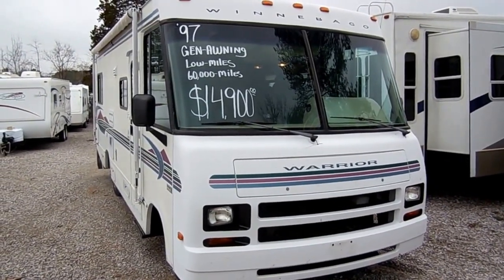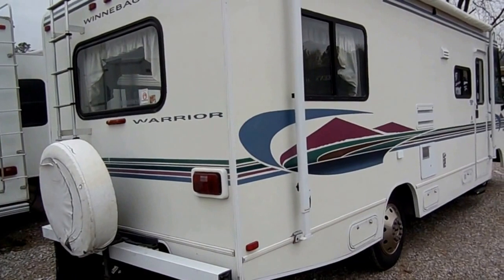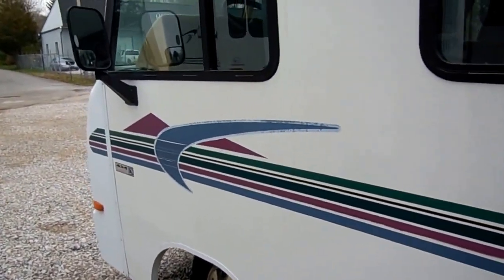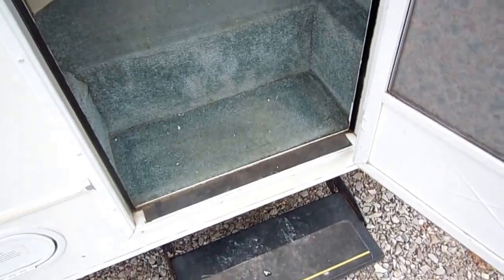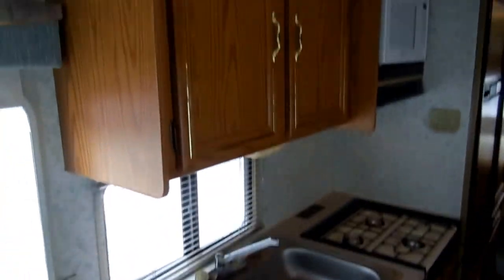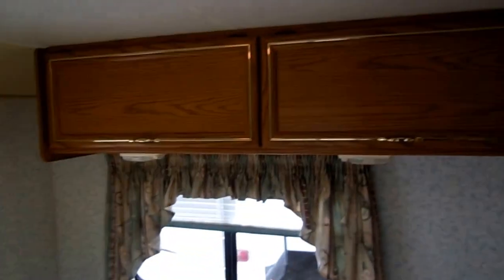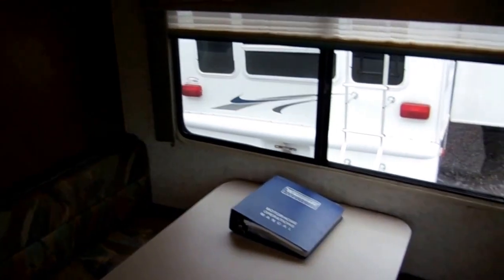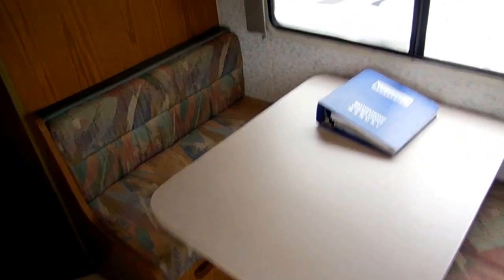SOLD! 1997 Winnebago Warrior 25 RU Class A , 454 Chevrolet V-8, Only 25 ft. long, 60K Miles $14,900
You talk about a nice low mileage motor home for under $15,000  !! This 1997 Winnebago Warrior 25 RU  is in excellent condition for the year model . Built on the Heavy Duty P30 chassis with the 7.4 Vortec 454 cubic inch V-8  with 290 horsepower.  his motor home only has 60,470 miles and runs and drives great !! The power plant is a Onan 4.0 kw RV generator  that runs great !  This is a rare 25 ft. long class A that is small enough for anyone to drive and park . Patio Awning, Power Step, All fiberglass roof and more  .

      Winnebago is one of the best known and has one of the highest reputation for building motor homes in the USA !! Started back in 1958 in Forest City Iowa 55 years and half a million motor homes later Winnebago still one of the largest  motor home manufactures in the RV industry today ! They actually build 80% of the parts on there motor homes instead of assembling them from aftermarket parts like other RV manufactures do. So no matter how old this coach gets you can order just about any part for it direct from Winnebago . Plus it also has a no maintenance fiberglass roof !!

   The interior has no smoke or pet odors and we will guarantee everything to work great . The front cab has tilt / cruise, ice cold dash air, (TV is missing ) , Comfortable captains chairs that swivel for party seating  , Behind the cab is a table booth that makes a bed  . The middle kitchen has the upgrade hardwood cabinets , double basin stainless steel sink , two way RV refrigerator / freezer  , Range top / Oven , and Hood,  Side  bathroom with glassed i and RV toilet . Rear  private bedroom with queen  bed . This motor home has  ice cold  roof air , ducted dsi furnace, dsi water heater and it sleeps 4 . Will not last long at this low price !!

     Only $14,900 and will trade  . We offer nationwide delivery and we also offer financing with rates starting at 2 % with approved credit . Parkway RV Center charges no Doc fee, No prep fee, no tag title fee's , etc. Don't fall victim to the big dealer fee scam all those fee's are 100 % dealer profit and in almost 50 years of being in business selling used RVs  we have never charged a sales fee of any kind  !